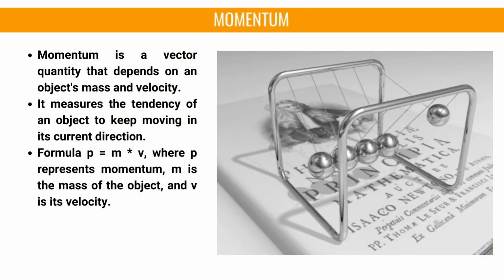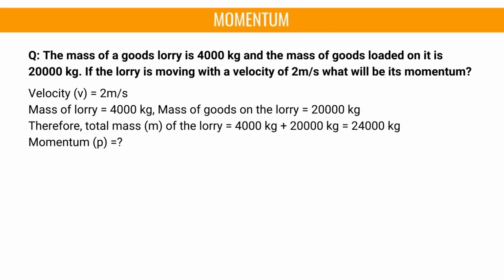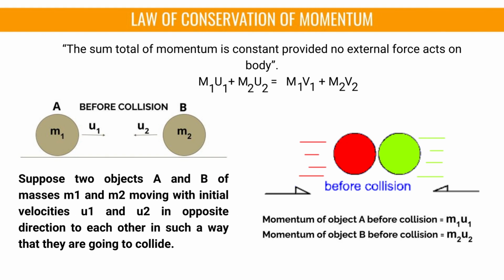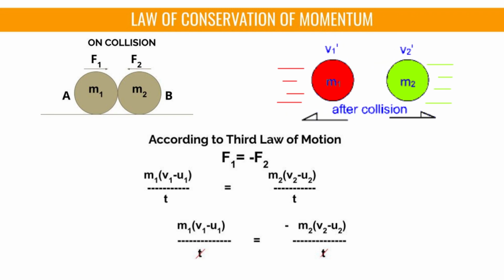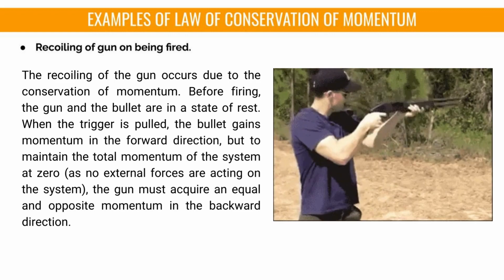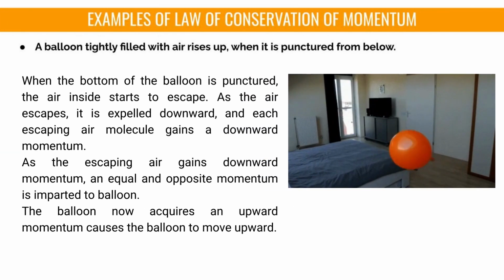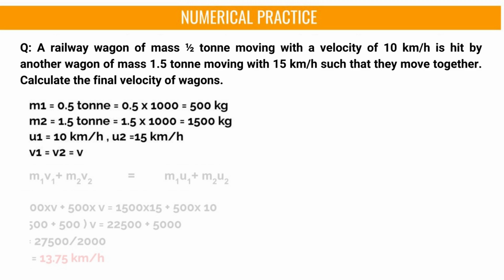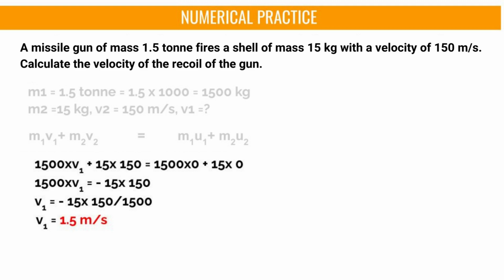Class 9 | Chapter 9 | Force an Laws of Motion | Part 5 | Law of conservation of momentum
The law of conservation of momentum is a fundamental principle in physics that states that the total momentum of an isolated system remains constant over time if no external forces act upon it. In simpler terms, this means that the total amount of momentum before a collision, explosion, or any interaction involving objects remains the same after the interaction, as long as no external forces are involved.
This law finds applications in various fields, such as collisions between objects, rocket propulsion, and the behavior of particles in nuclear reactions. It's important to note that the law of conservation of momentum applies only to isolated systems where no external forces are acting. If external forces are present, momentum conservation might not hold, and the system's momentum can change over time.